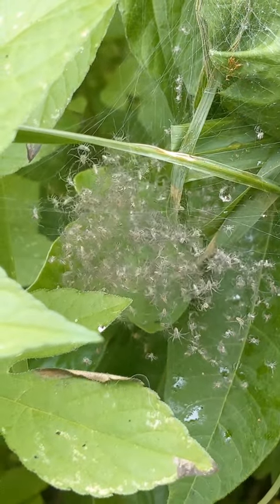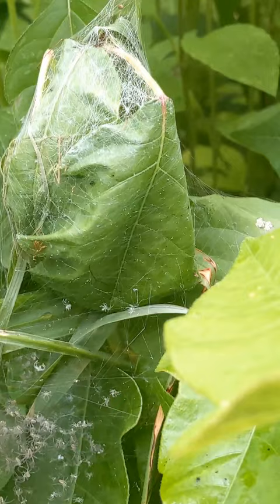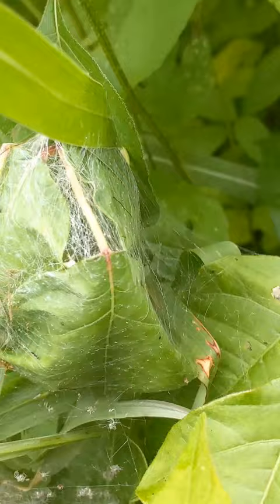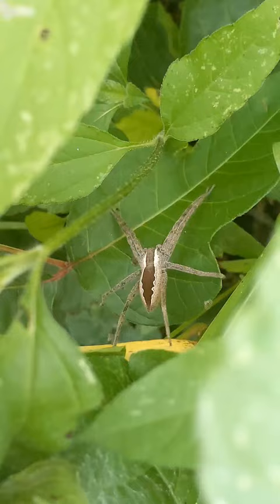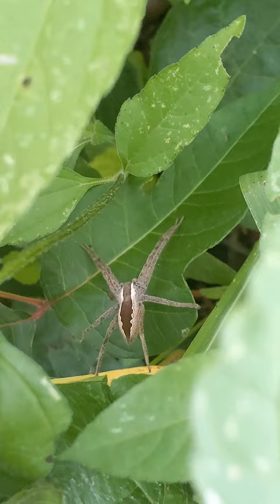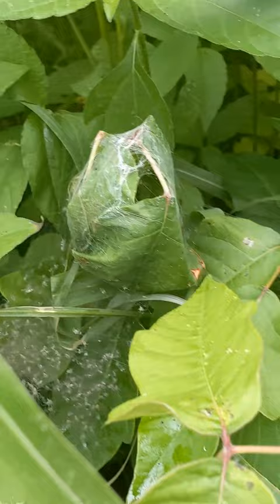WHAT'S IN THE CASE?!